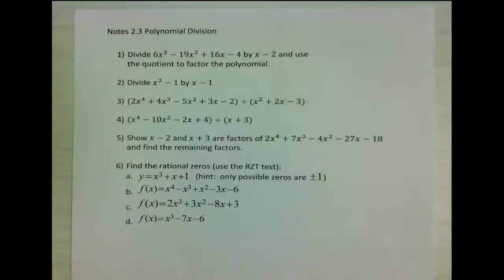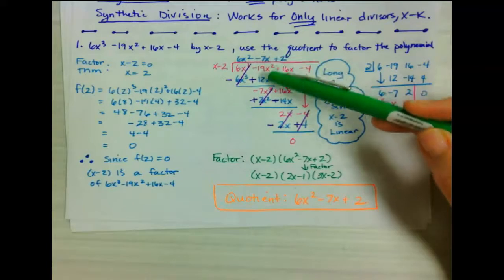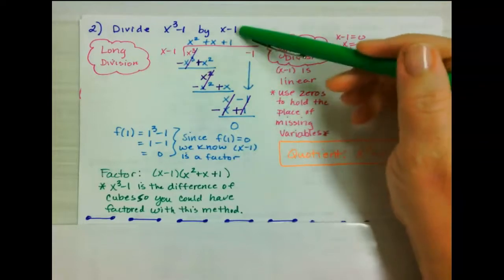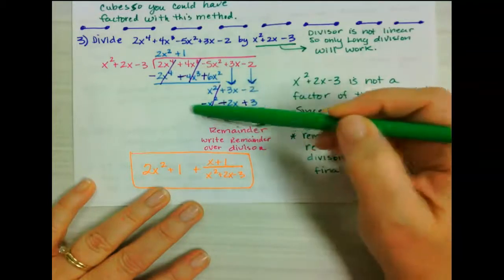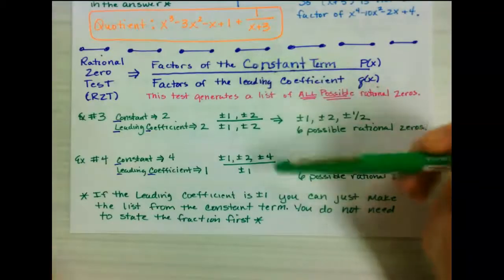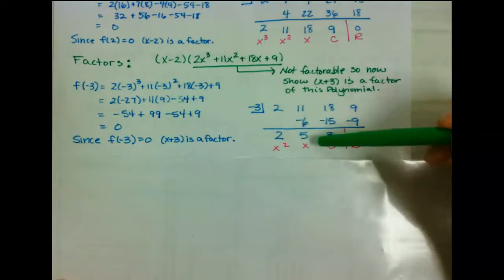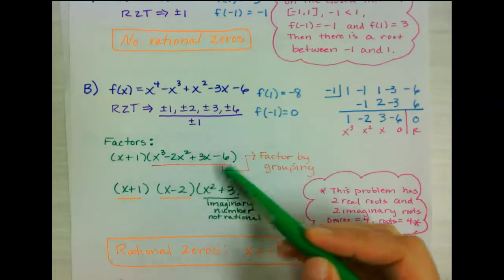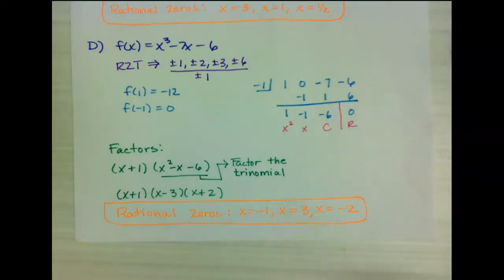Notes 2.3 Polynomial Division & Roots